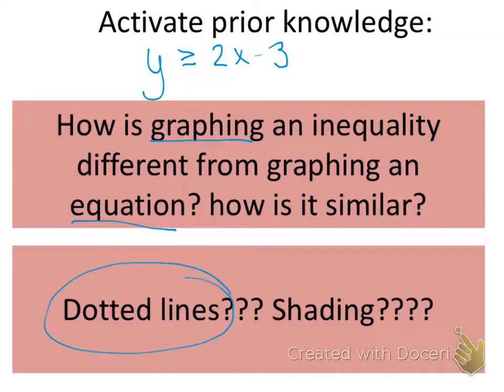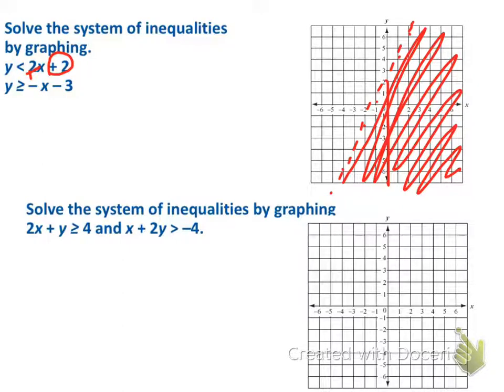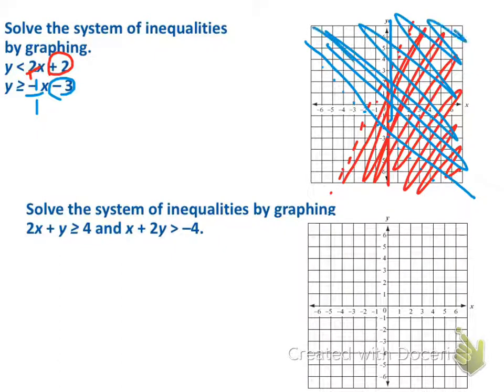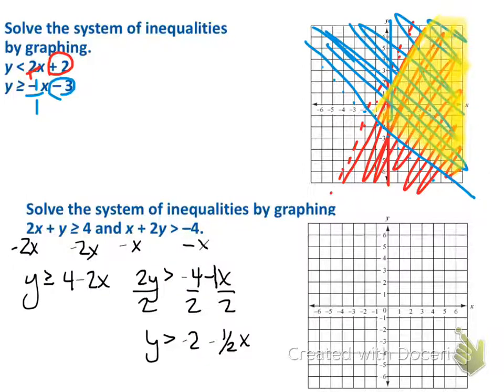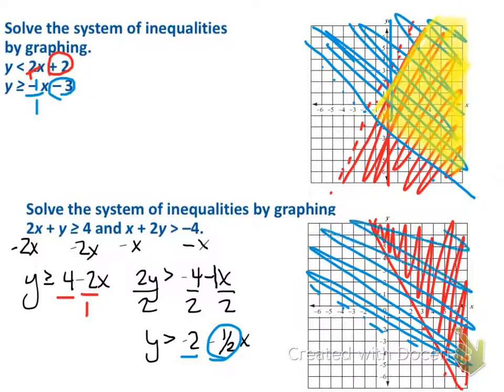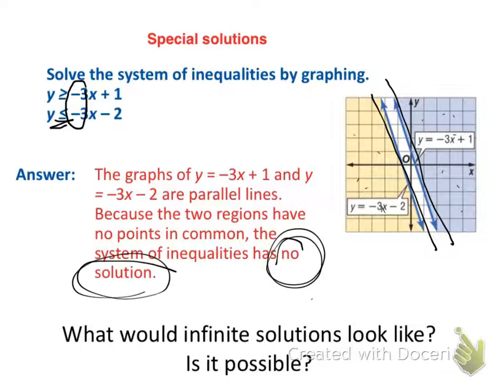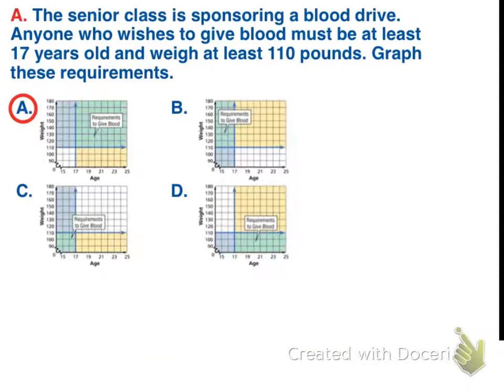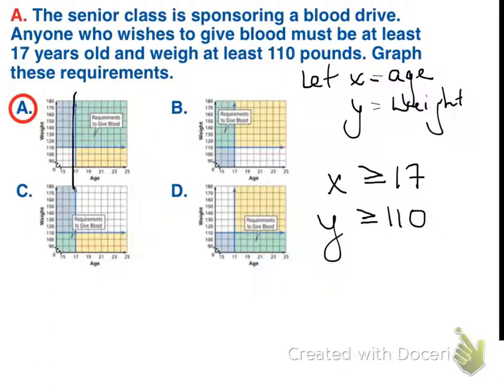ch. 6-6 solve system of inequalities by graphing